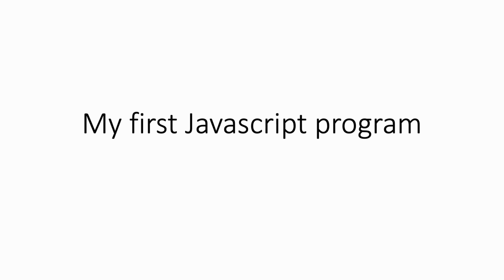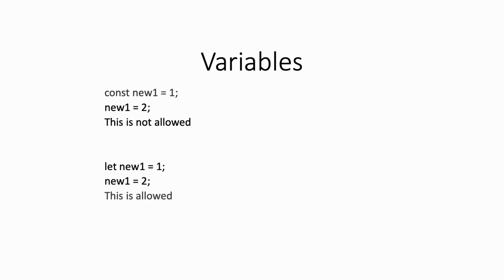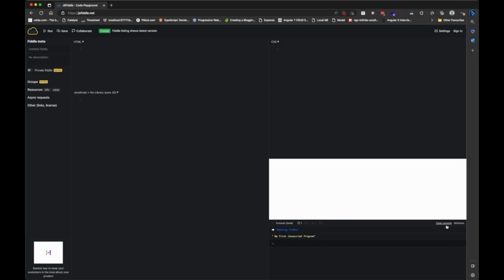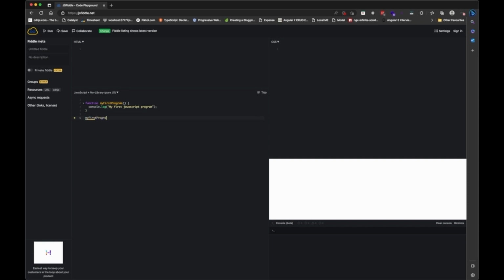Ep 2 : My First Javascript Function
This series is aimed at people who are absolute beginners to JavaScript and looking to stepwise gain knowledge in this awesome programming language.

During the course of this series, I would be going stepwise deep diving into many basic and advanced concepts.

I like my explanations to be as simple as possible so that everyone has a easy time understanding everything.